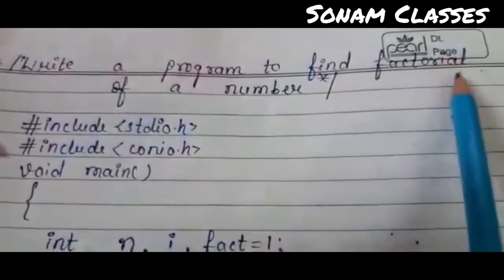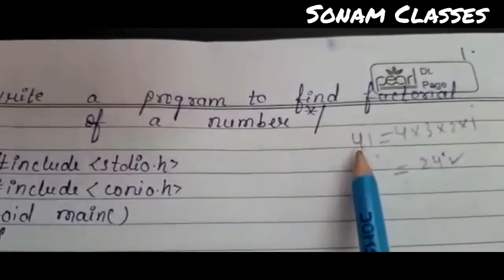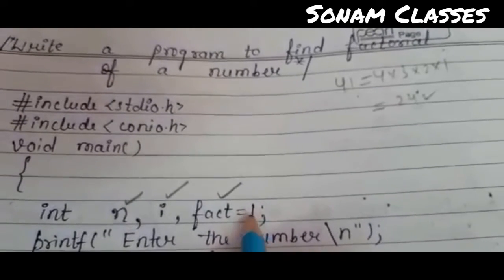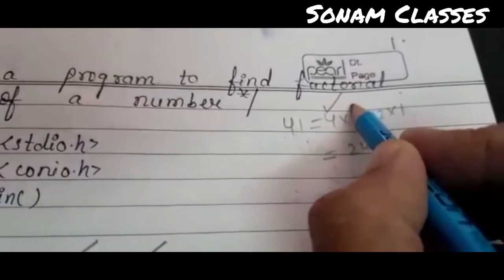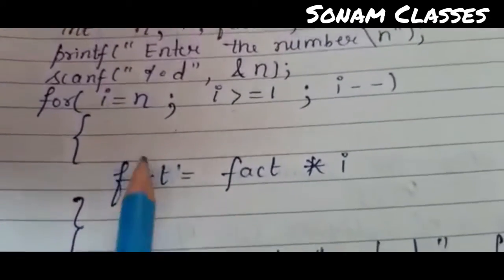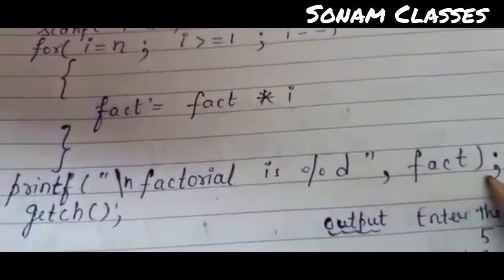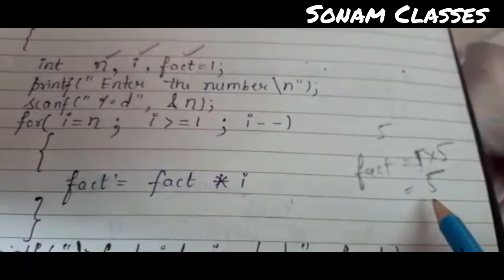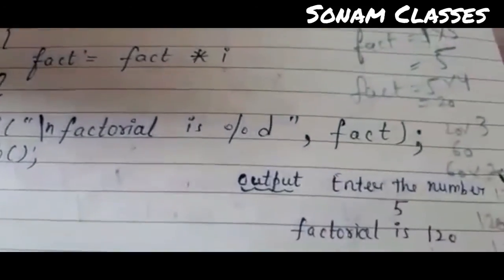Program to Find Factorial of a number in C language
Program to Find Factorial of a number